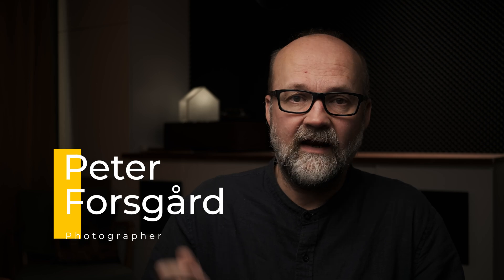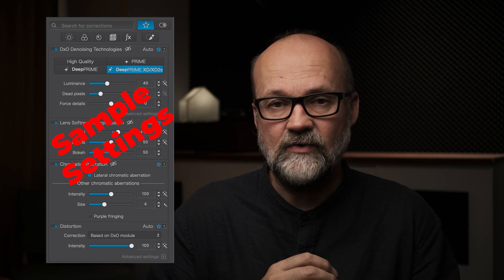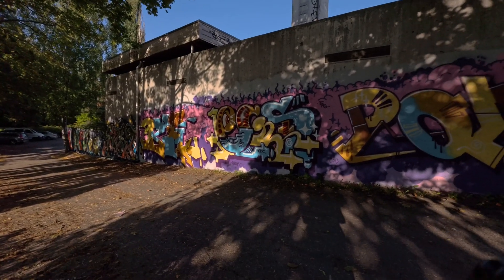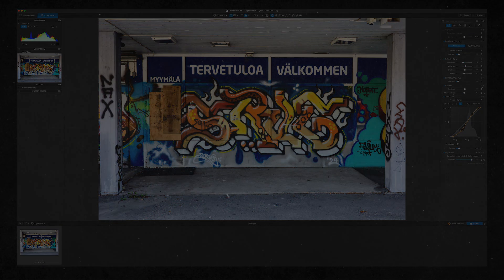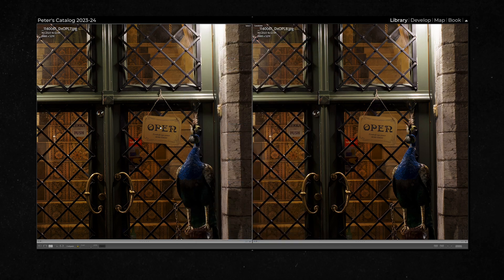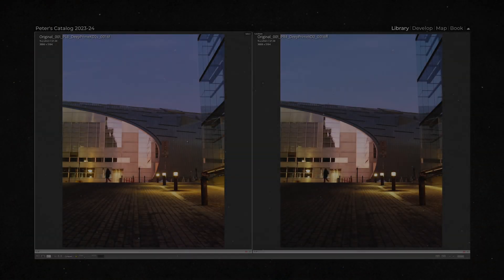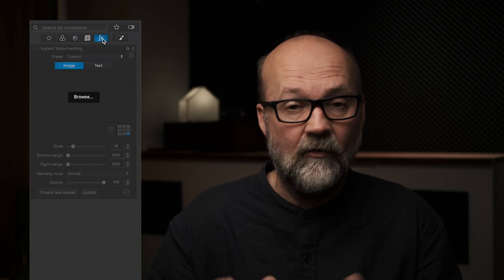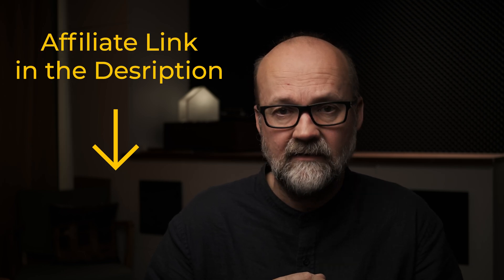From Noisy to WOW - Is DxO PhotoLab 8 the NEW KING on the hill?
📸 Welcome!
 DxO PhotoLab 8 and its revolutionary features promise to take your photography to the next level. Is this software the new king of Noise Reduction? Watch as I look into its powerful noise reduction capabilities and how it transforms noisy images into stunning, clean images.

🖤 What You'll Learn:
Whether you're a professional photographer or an enthusiast, this review will show you how DxO PhotoLab 8 can enhance your workflow and elevate your photography game. Don't miss out on discovering if this software truly deserves its crown! Tune in for insights, tips, and a hands-on demonstration of turning your noisy photos into clean, noise-free ones.

⏱️Timestamps:
00:00 Intro
00:16 Disclaimer
01:02 My Workflow
02:02 What is New?
02:57 What is New: Large Live Preview Magnifier
03:31 What is New: Luma Curve
04:22 What is New: New Lens softness correction algorithm
05:37 What is new in the Noise Reduction?
07:32 The Price
08:49 Watch Next!